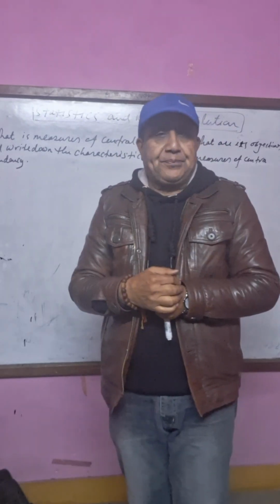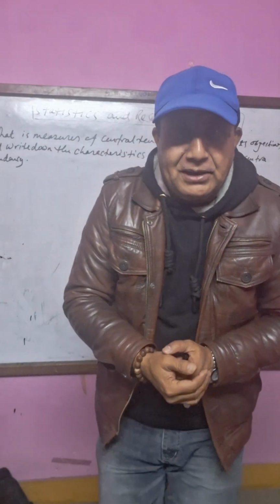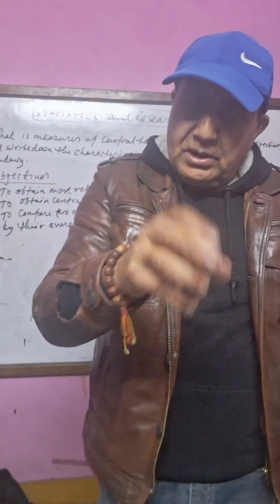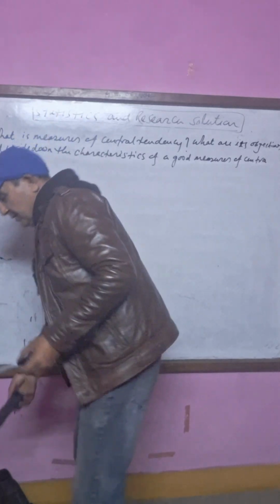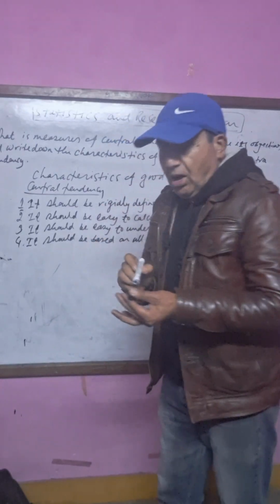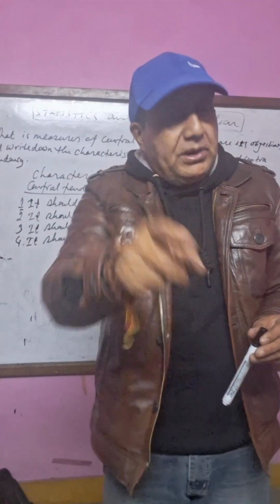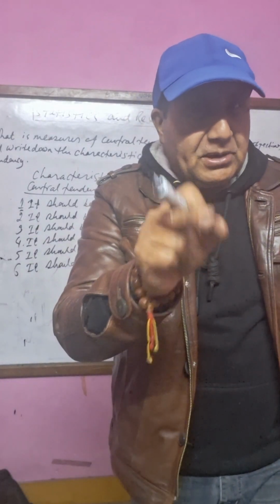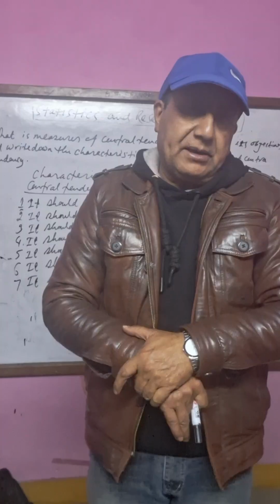Measures of central tendency Average# median#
Measures of central tendency,Average,median,characteristics of good measures of central tendency